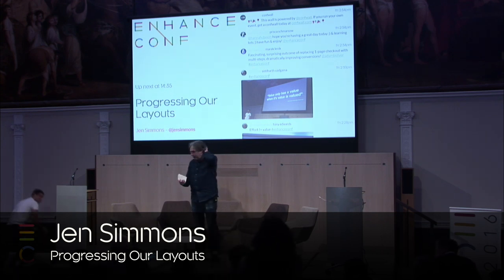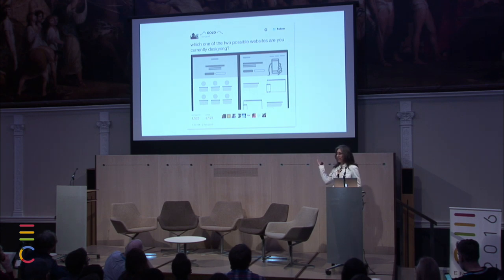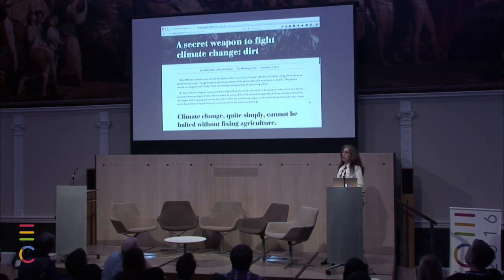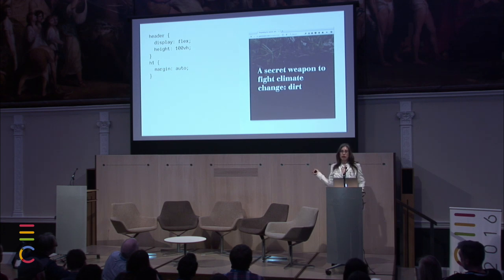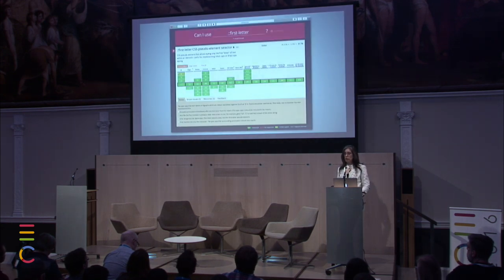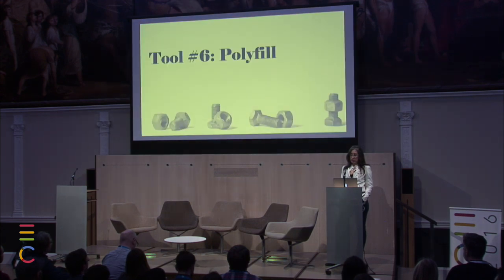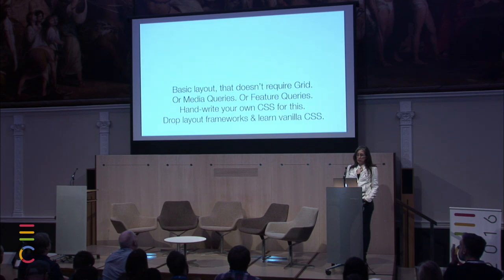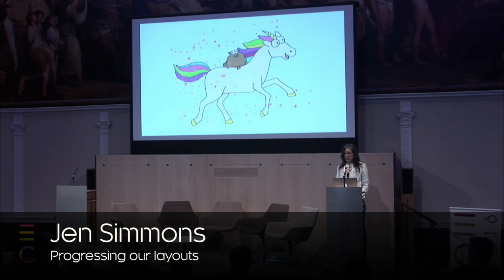EnhanceConf - Jen Simmons - Progressing our layouts